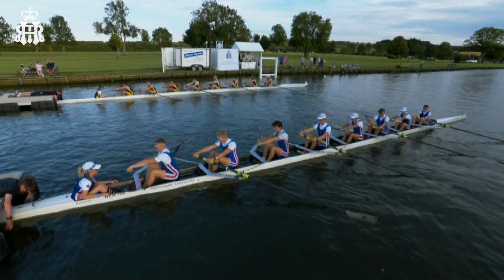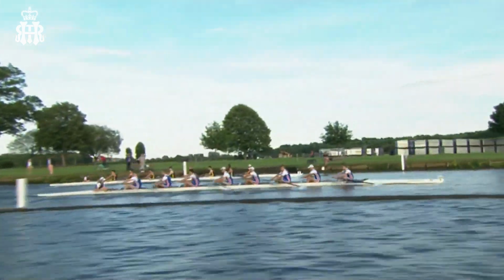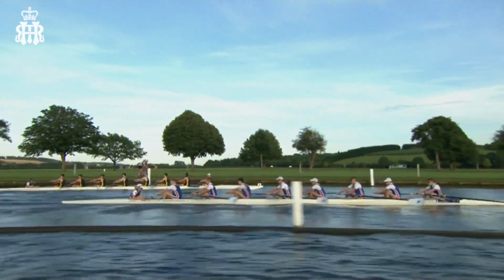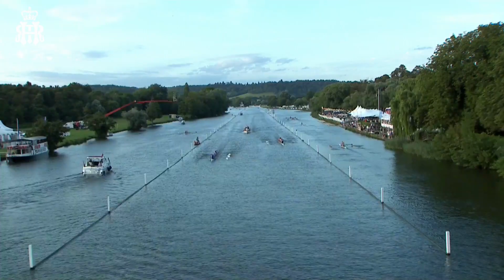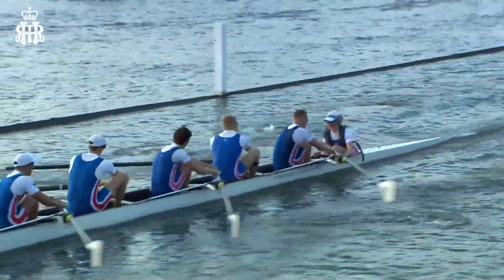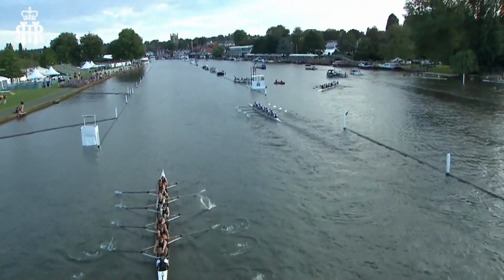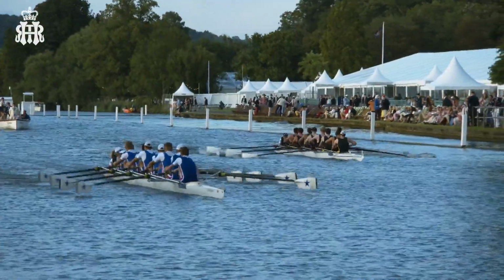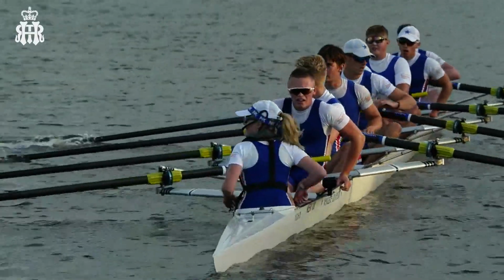University of York v Newcastle University B - Temple | Henley 2021 Day 1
University of York v Newcastle University 'B' in the Temple Challenge Cup. As live race replay from Day 1 at Henley 2021, Wednesday 11th August.